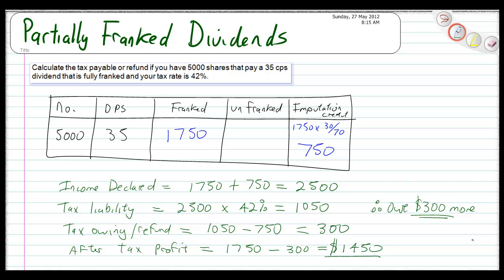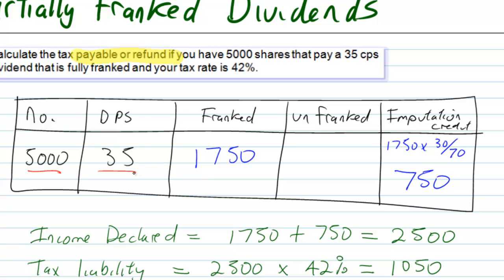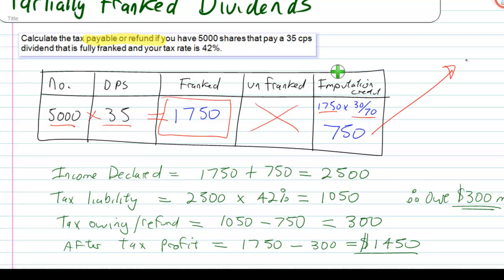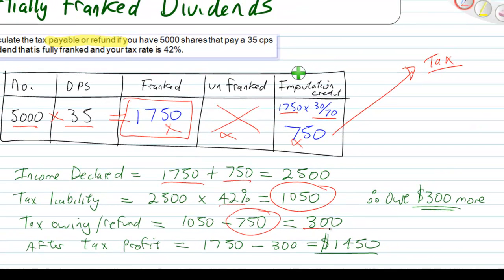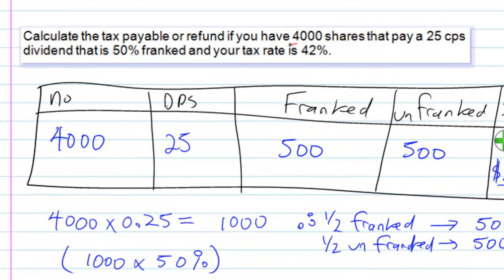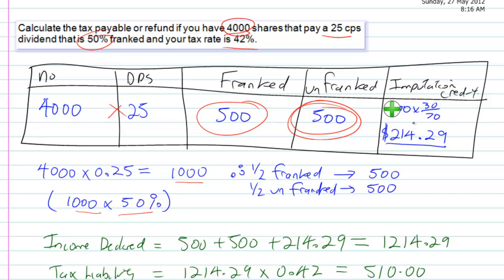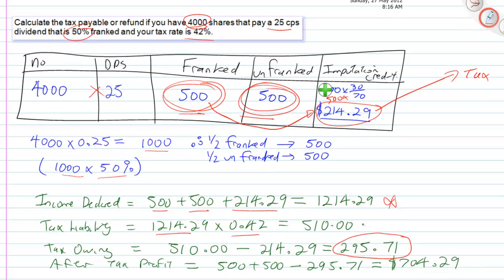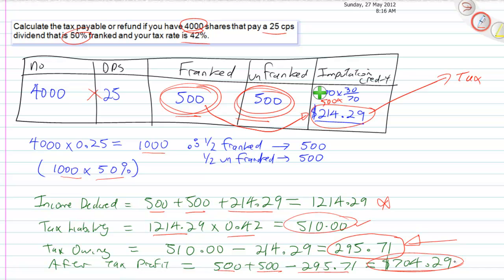Partially Franked Dividends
Calculation of Franking credits with fully and partially franked dividends